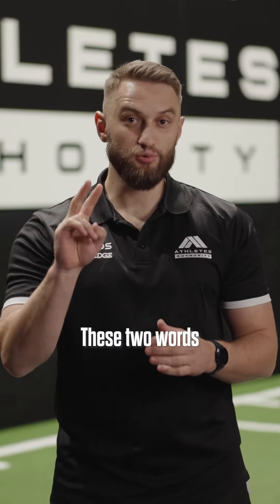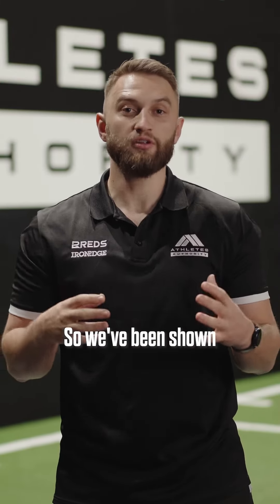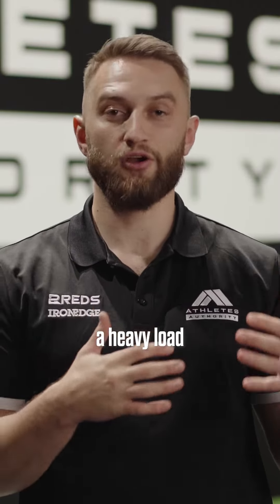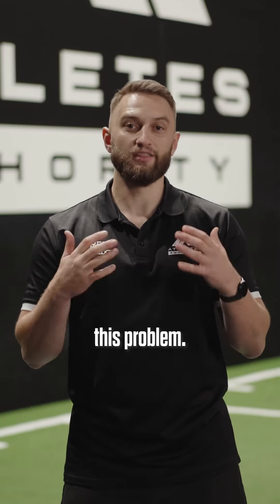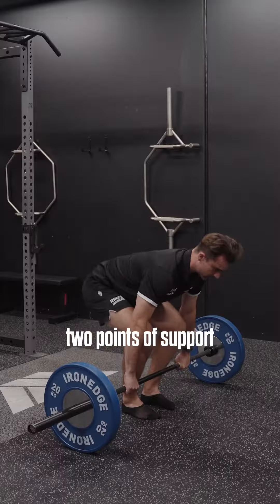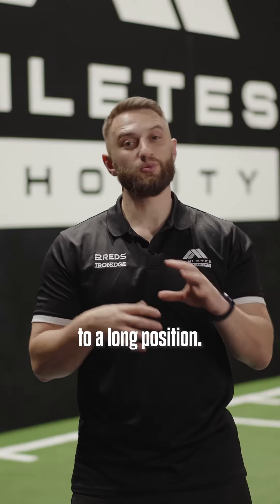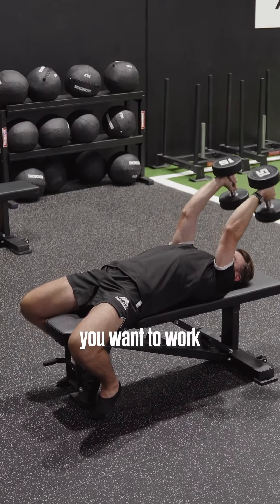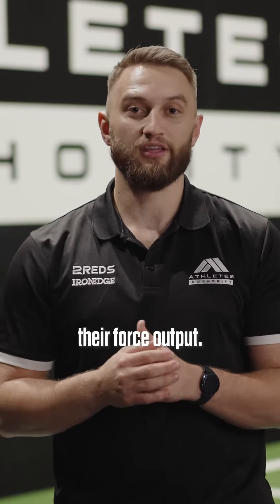Two Words To Unlock Strength | Athletes Authority Education Cert 3/4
We're not usually physics nerds, but there are two words that vou need to know when it comes to programming:
Mechanical Advantage

Once you understand it, you'll know how to leverage the natural differences between the 'eccentric' and 'concentric phase of a muscle contraction, as well the differences between strength when using 1 and 2 limbs to boost your force output (and your strength gains).

There are 2-main ways to capitalise on mechanical advantage:

1. The first is with 2-up, 1-down where you lower the weight with one, and lift the weight with 2 limbs. This comes into its own with things like calf raises, leg presses and even things cable curls (with d-handles). In our example, you're seeing us do it with a deadlift, and turning it into a single leg RDL during the eccentric phase (where the muscles are stronger).

2. The second way is using short and long levers... think multi joints when moving the weight up (shown is a DB chest press for triceps and chest), with an isolated joint movement when the weight is lowered (skull-crusher, just for triceps).

You can take the same approach with things like side lateral raises: bend the elbows at 90 degrees on the way up, then extend the elbows out to your sides on the way down!